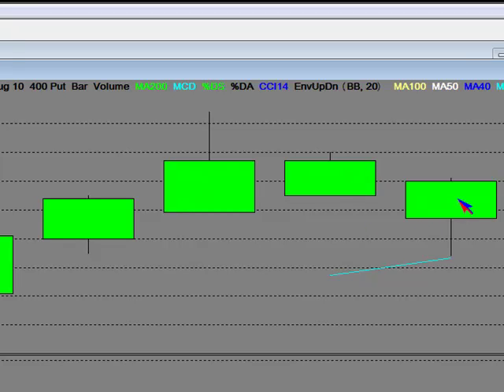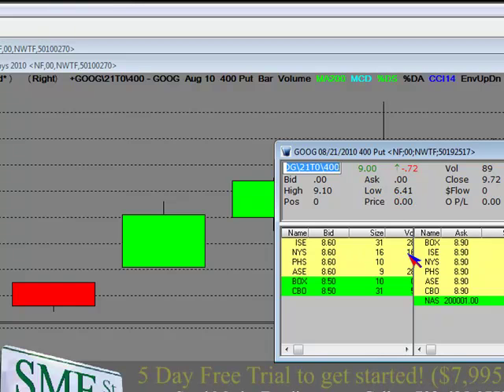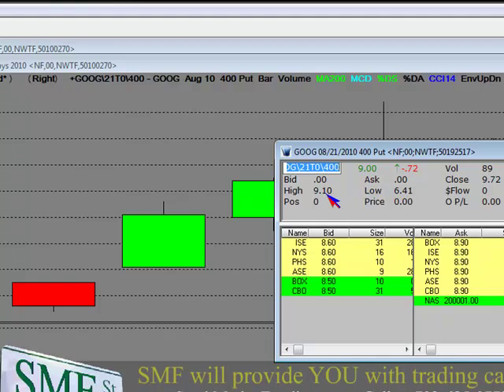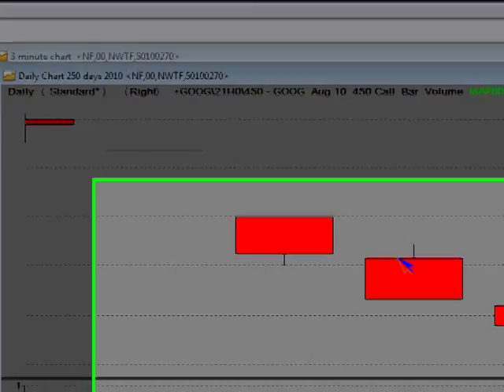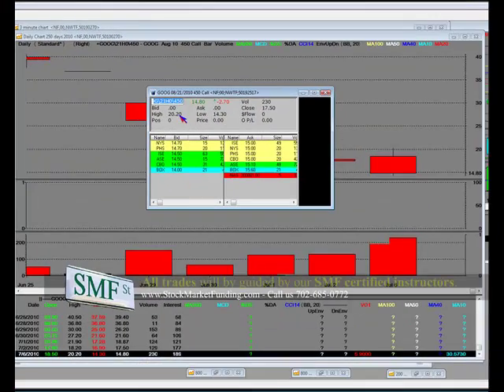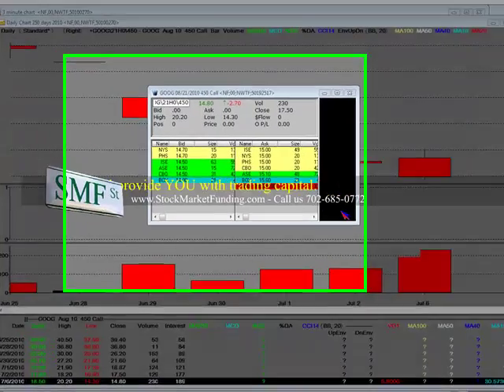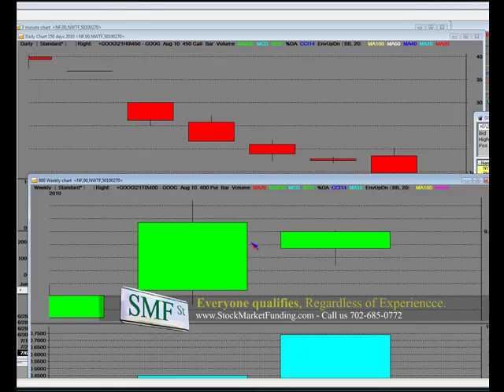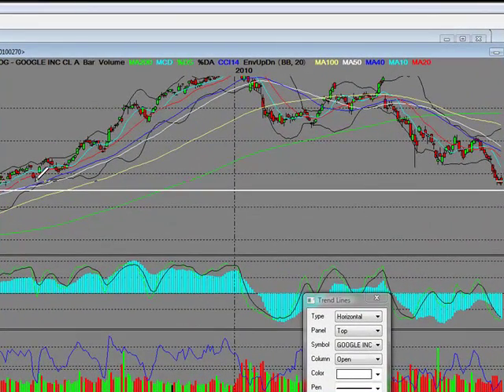Options Trading Analysis: GOOG 450 Aug Calls vs 400 Put Trade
Options Trading Analysis: GOOG 450 Aug Calls vs 400 Put Trade "Stock Market Trading Strategies" Technical Analysis Trades Long and Short Market Maker Trading. Trading Analysis & Trend Trading Commentary "The stock market" posted these games as "big money" moved into the markets and "stocks trading" was off to the races. We teach our students "how to trade" the tape and what will happen with specific high-beta equity stocks. Our "day trading strategy" is on an intraday level. Most "day trading" firm will end up trying to short these moves all day and will continued to get stopped out. Watch this live video and "stock chart" analysis. Our "stock charts" come directly from our "Online Trading Platform" we've developed with our formulas and "stock analysis". We specialize in "stock chart reading" and we hope you enjoy this trading video on this "day trading setup". Most "day trading strategies" do not take into consideration the mathematical trading ranges we've developed in our "stock chart analysis" and futures trading. When it comes to "day trading stocks" and "online trading" you need to specific instructions on when to get in and out. Volatility has returned to the stock market and "stock trading" volumes are starting to increase. Retail traders need to be careful "trading stocks" as these markets are out to suck all the money in at the high end. Watch our special analysis on "S&P 500" "dow jones" index indices. SMF Specializes in videos on Popular Stocks, S&P 500 Index, Dow Jones Industrial Average, US Economy, Shorting Stocks, Stock Basics, Trading Tutorials, Direct Access Trading, Popular Videos, Live Day Trading, Swing Trading, Short Term Trading, Stocks to Watch, Online Trading, Hot Biotech Stocks, Mergers & Acquisitions, Trading Ideas, Long Ideas, Short Ideas, Options Trades, Technicals, Large Cap Stocks, Mid Cap Stocks, Small Cap Stocks, Stock Chart Setups, Breakout Stocks, Low-Priced Stocks, Market Movers, Unusual Volume Activity, Short Squeeze Plays, 52 Week Highs, 52 Week Lows, Insder Buying, Insder Selling, Wall Street News, United States, Asia-Pacific, Europe, Economy, Blogs, Company, Energy, Green, Politics, Special Report, Technology, Economy, United States Economy, Economic Growth, Economic Analysis, US Economic News, Economic Indicators, Australian Economy, Canadian Economy, Chinese Economy, Economic Articles, Economic Trends, Indian Economy, German Economy, United Kingdom Economy, Ireland Economy, US Real Esate Market, ETF, Bear ETF, Brazil ETF, Bull ETF, Dow ETF, Emerging Markets ETF, Eruo ETF, ETF List, ETF Trading, Financial ETF, Gold ETF, International ETF, Inverse ETF, Nasdaq ETF, Oil ETF, S&P 500 ETF, S&P ETF, Treasury ETF, Daily Stock Trading Blog, Top Stories, Market Update, Premarket Trading, Mid Day Trading, After Hours Trading, Stocks, Stock Trading, Stock Charts, Stock Options, Stock Picks, Stock Analysis, Stock Index, Stock Research, Stock Trading Software, Stock Trading System, Dow Jones Stocks, Stock Earnings, Stock Market, Stock Market Videos, Stock Market Sectors, Stock Market Charts, Stock Market Software, Stock Market Indices, Stock Market History, Stock Market Commentary, Options, Options Trading, Options Trading Education, Options Trading Strategies, Options Trading Course, Index Option Trading, Options Trading System, Options Trading Software, Commodities, Commodity Trading, Gold & Silver Index, Gold Market, Silver Market, Day Trading, Day Trading Stocks, Day Trading Options, Day Trading Courses, Day Trading Strategies, Day Trading Training, Day Trading System, Technical Analysis, Stock Technical Analysis, Technical Analysis, Software, Market Technical Analysis, Technical Analysis, Trading, Technical Analysis Course, Technical Analysis Indicators.